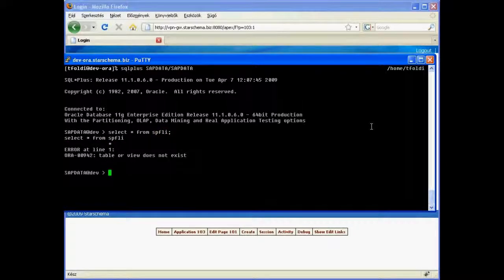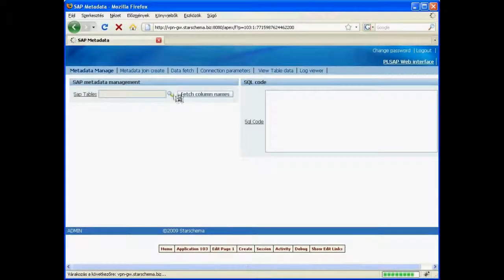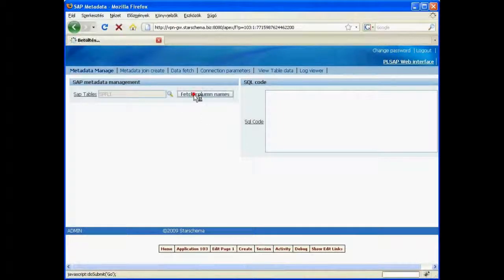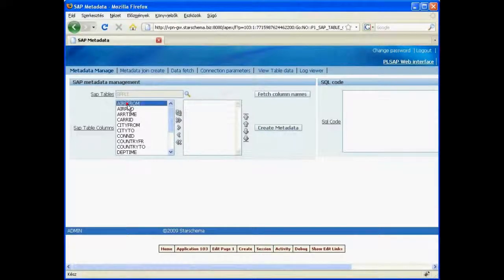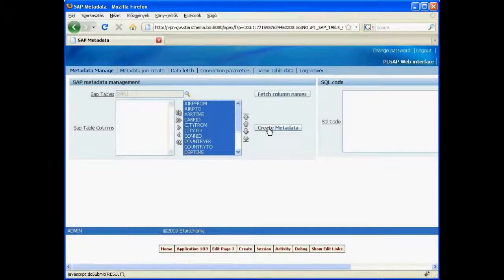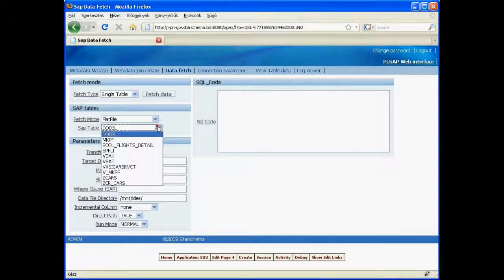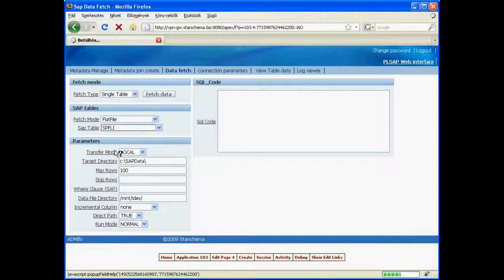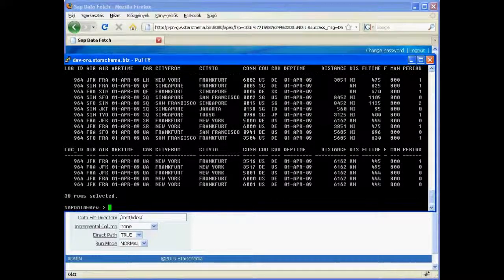Download tables from SAP to ORACLE - the easy way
Starschema Ltd's PL/SAP Connector for Talend plugin's takes data integration and ETL to a new level. Watch this short demonstration video on how easy and cost effective it is to download tables from SAP - only those and how you want it - to ORACLE.